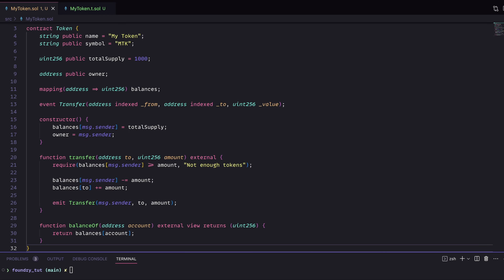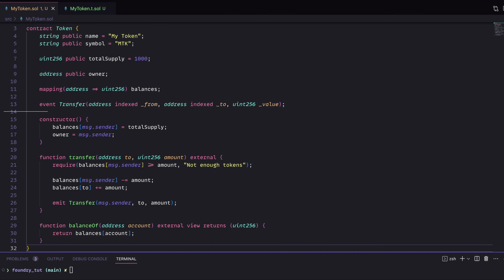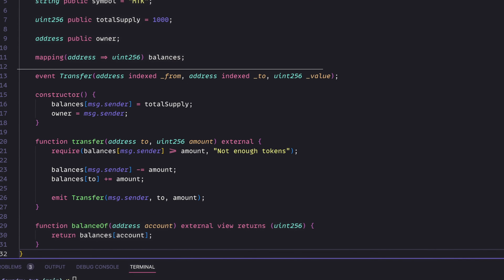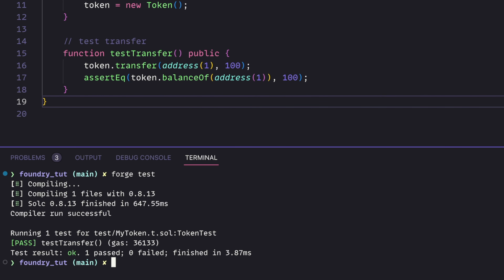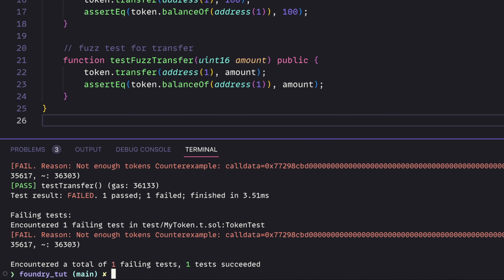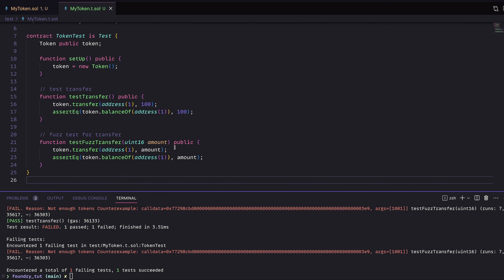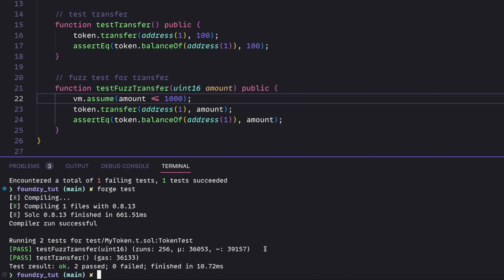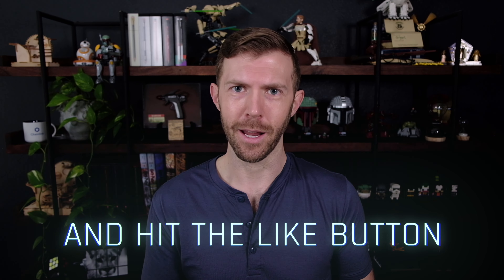Fuzztastic Foundry: Fuzz Testing for Solidity Smart Contracts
Explore fuzz testing in Solidity using Foundry to uncover hidden vulnerabilities and ensure your smart contracts can handle a wide variety of inputs.

We'll cover:
- What fuzz testing is and how it works
- How to run fuzz tests using Foundry